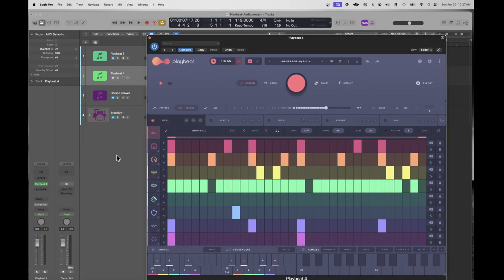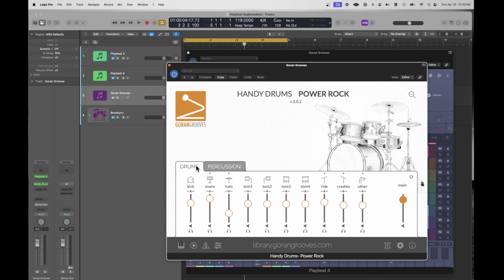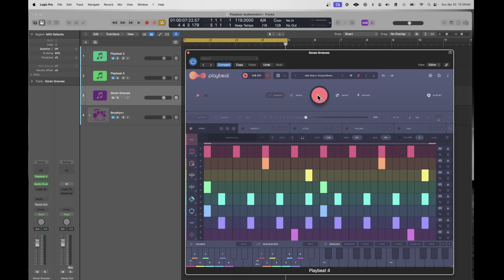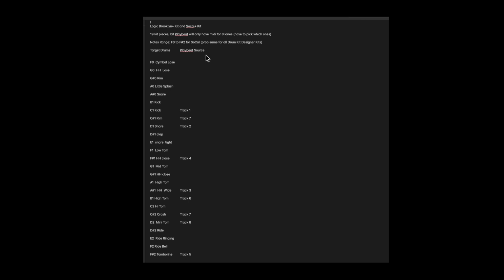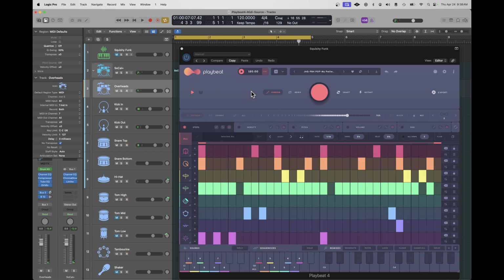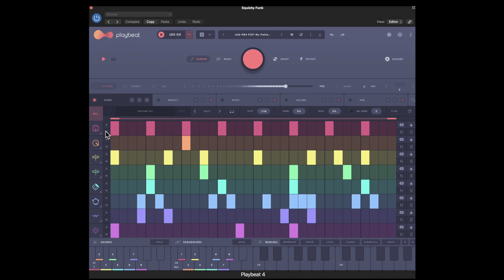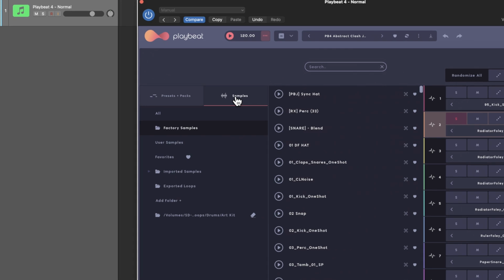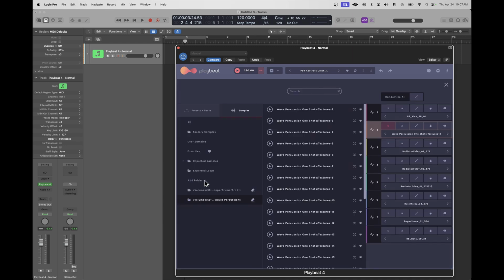Playbeat 4 Advanced Features | Tips, Tricks and Cool Ideas!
First, A big THANK YOU to Ed Zelienski for his help.  Check out his video:

In this video I describe and demo advanced features of Playbeat 4.  Playbeat 4 can be used as a midi FX in Logic to generate random patterns for other midi instruments.  This means you can use any 3rd party drum apps with different sounds - even multi-sampled multi-output kits like Logic’s Drum Kit Designer.  I’ll also highlight swapping samples and loading your own user samples.  I provide step-by-step instructions as well as advice.

📖 Chapters

00:00 Playbeat 4 has some advanced features
00:44 The latest version of Playeat 4
01:16 Loading Expansion Packs in Playbeat 4
02:04 Using Playbeat 4 as a midi FX to generate midi patterns
05:43 Using Playbeat 4 to trigger Logic Drum Kit Designer - Multi-Output Kit
12:39 Swapping and managing samples for each Playbeat 4 lane
15:22 Loading user samples
16:36 Outro